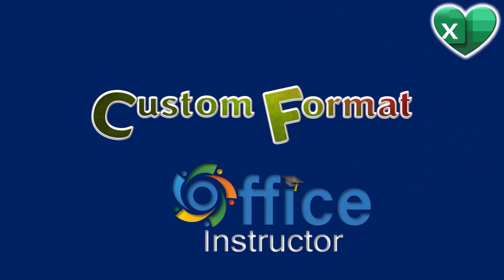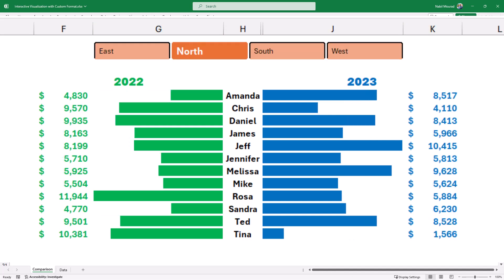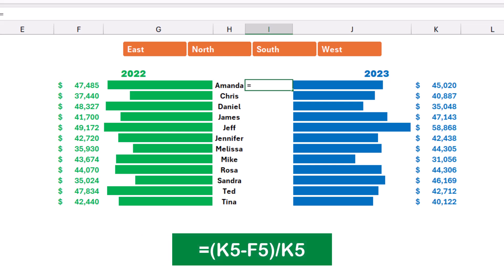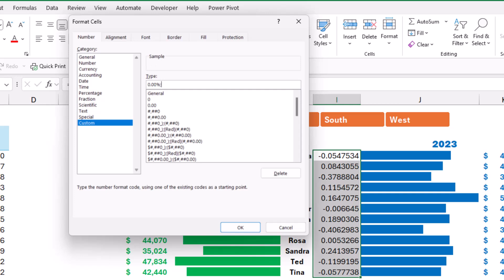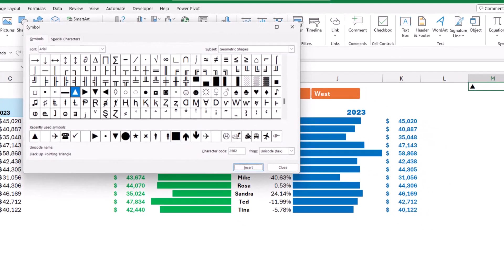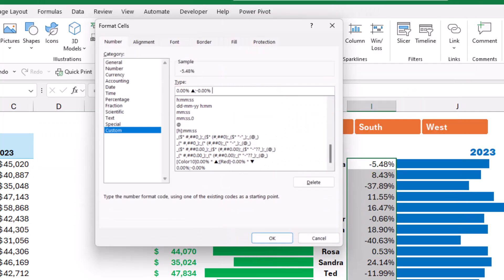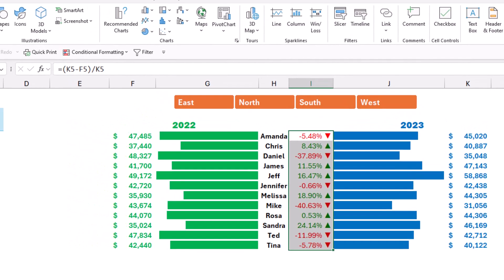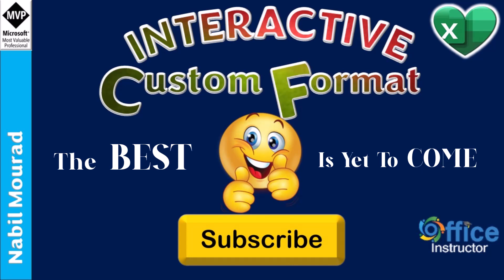Interactive Custom Format Visualizing Data in Excel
Custom formatting is not only used for disguising numbers in different ways, but it can also be interactive and take your report or dashboard to a whole different level.
In a previous tutorial I created a Comparison Dashboard that summarizes thousands of records, comparing the sales of different managers between 2 years, with a slicer for the region I made it interactive.
Today I will considerably improve this dashboard by adding an Interactive Custom Format.

Note: While calculating the YOY I mistakenly divided the 2 years difference by the last year, while it should be the previous year. The formula will read =(K5-F5)/F5 . Luckily that does not change anything in the topic I explain.